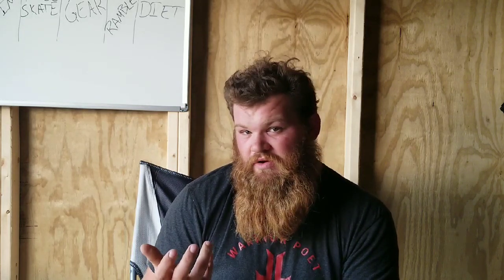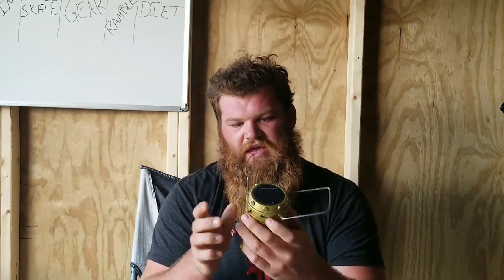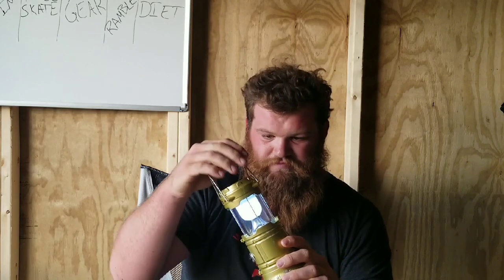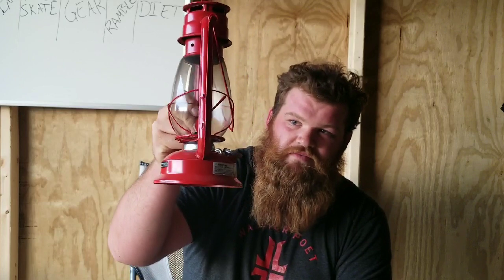Tiny House Tuesday - Let there be light